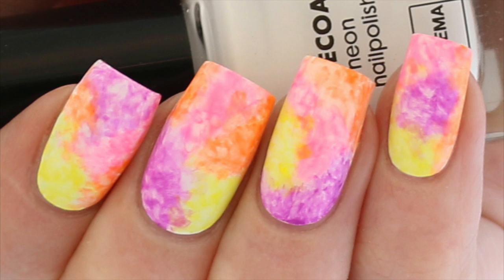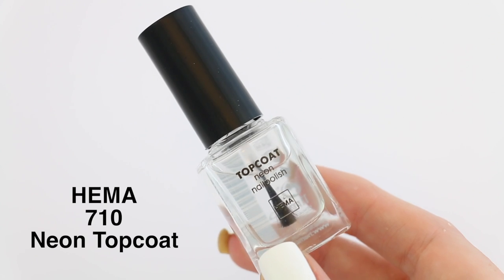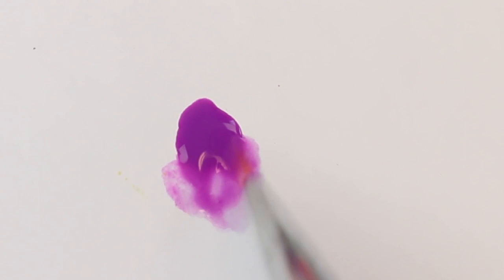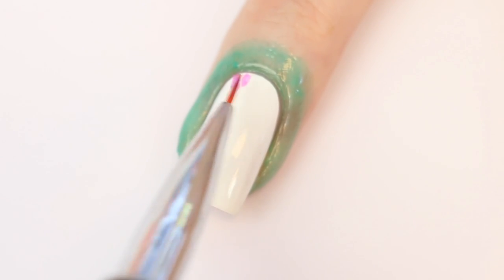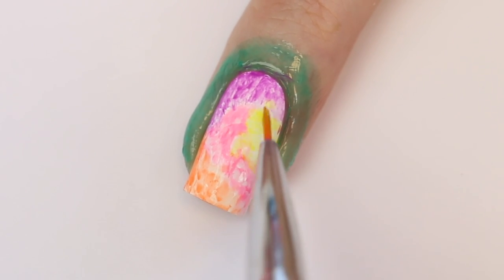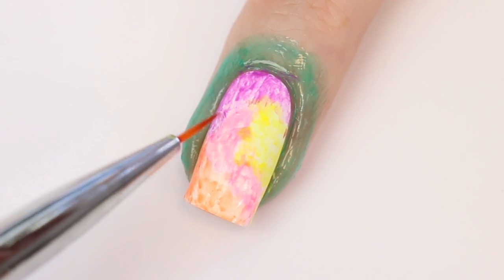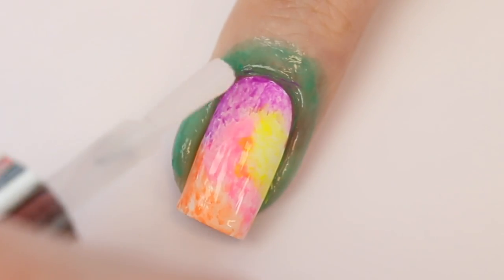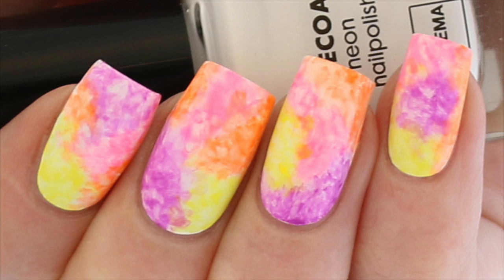CLOUDY WATERCOLOR NAIL ART TUTORIAL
Hi loves! Today I'm making this cloudy watercolour nail art tutorial! I've used a few neon nail polishes from Hema and some other basic tools. I like this look because it's so easy, you can't make mistakes because it's supposed to look a bit messy and this tutorial is perfect for beginners! XXX

Demelza’s World
Postbus 3073
1801 GB Alkmaar
The Netherlands

- Deborah Milano Matte Topcoat